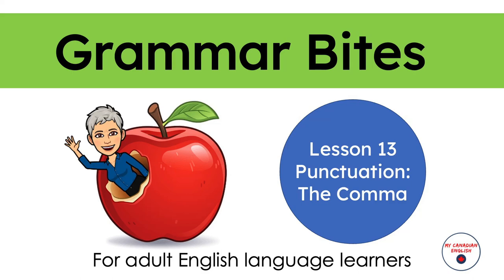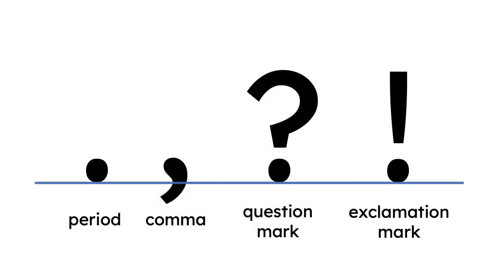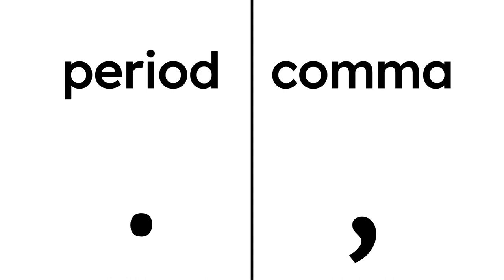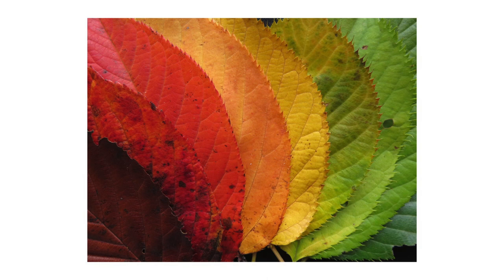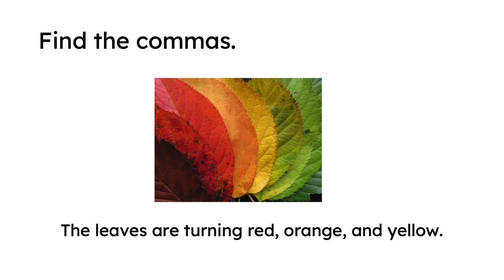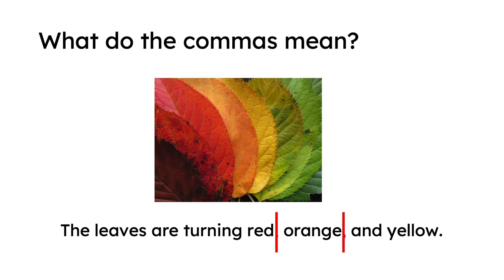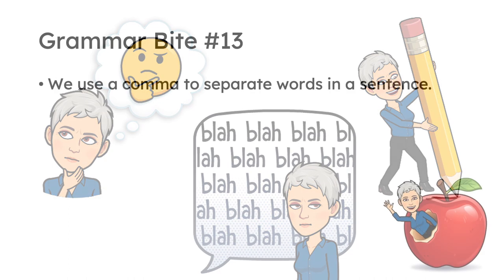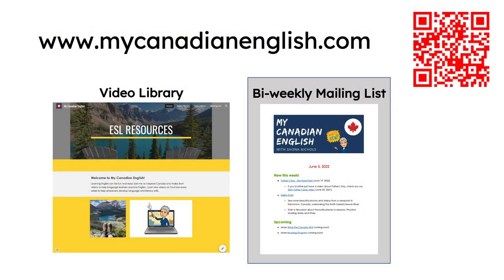Grammar Bite #13 | English language learners | The Comma